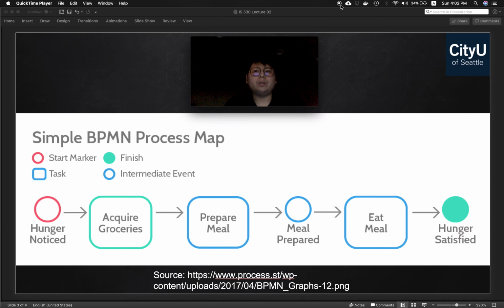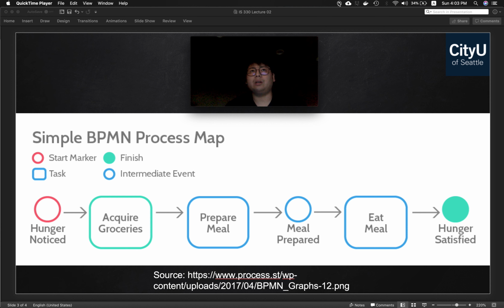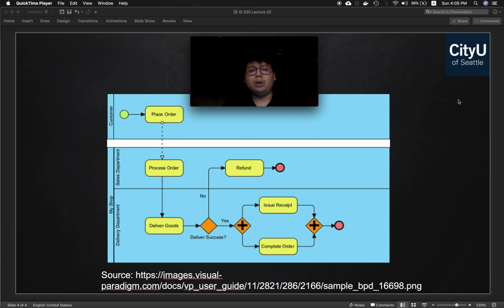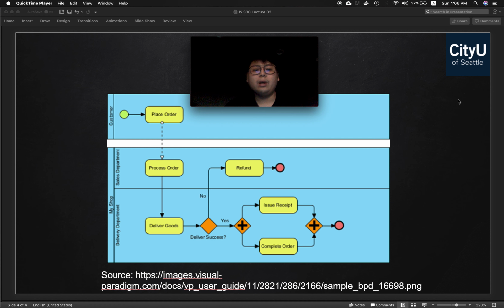IS 330 Business Process Model and Notation